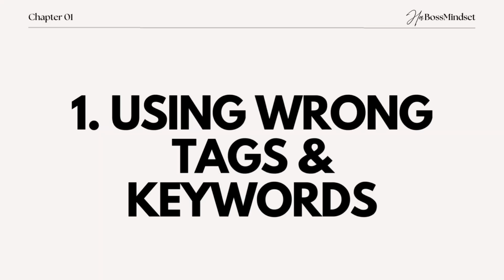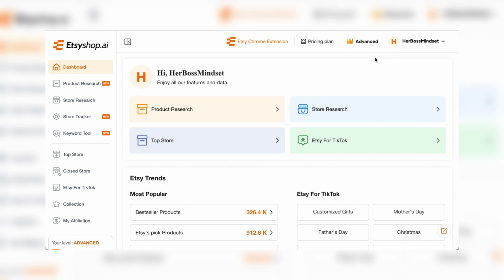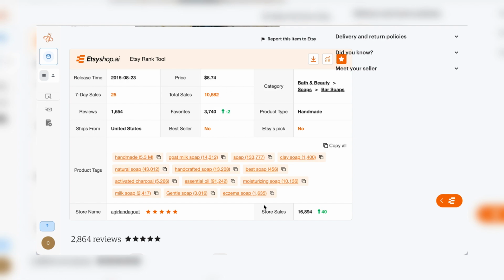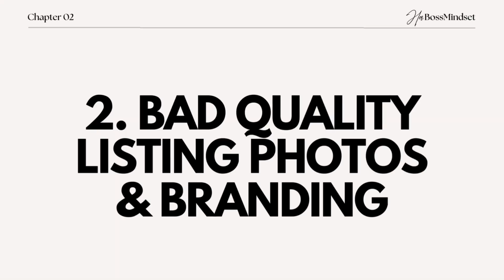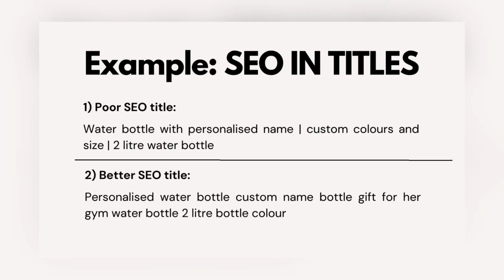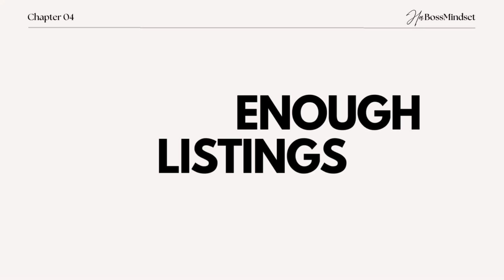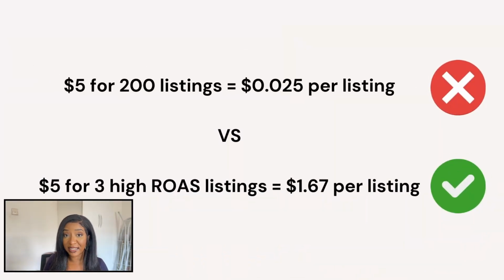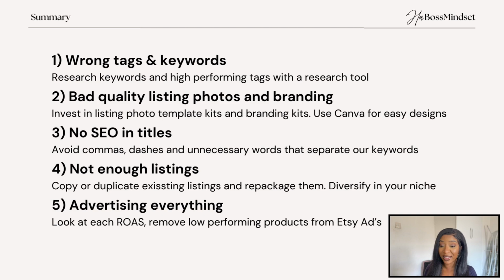5 Things That Made My Etsy Shop Struggle & How I Fixed Them | $5,000+ Revenue!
If your shop is also struggling with low Etsy sales and visits, here are 5 things that are probably holding you back and you don't even realise it...

As I mentioned in the video, EtsyShop.Ai is a great research tool especially for finding those essential keywords that get your products noticed. Use it to find the best selling products in any niche on Etsy👇🏽

Time Stamps:

00:00-00:24 Intro
00:24-10:17 Relevant & irrelevant tags
10:17-13:27 Bad listing photos
13:27-17:56 No SEO in titles
17:56-21:50 Not enough listings
21:50-25:09 Advertising everything
25:09-26:33 Summary